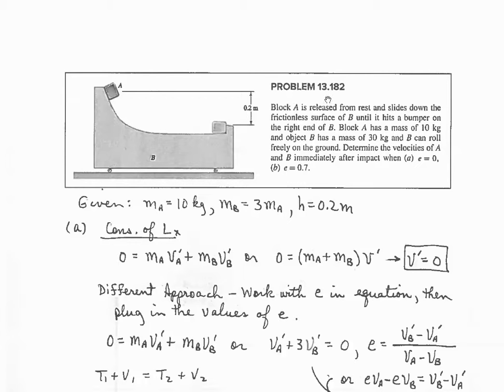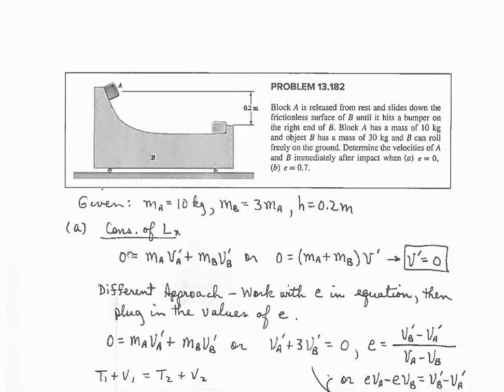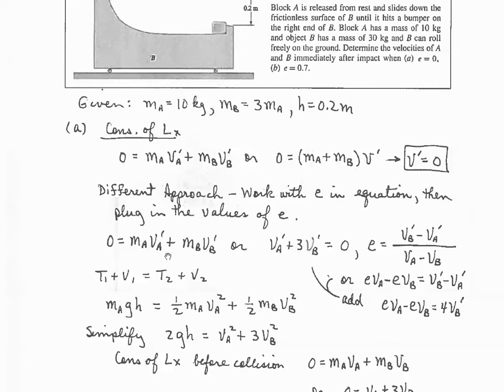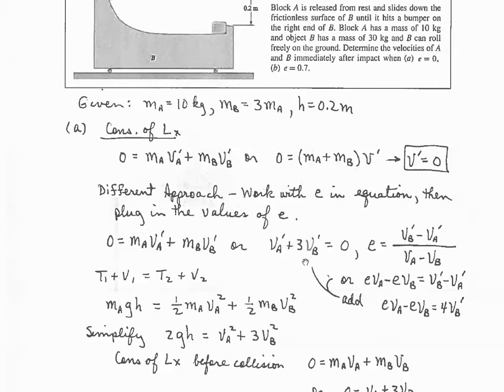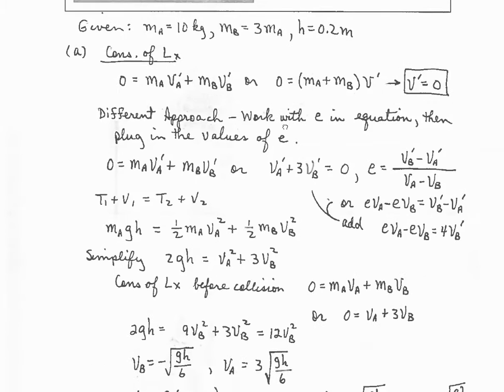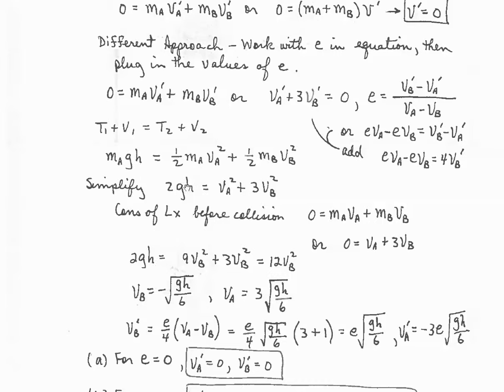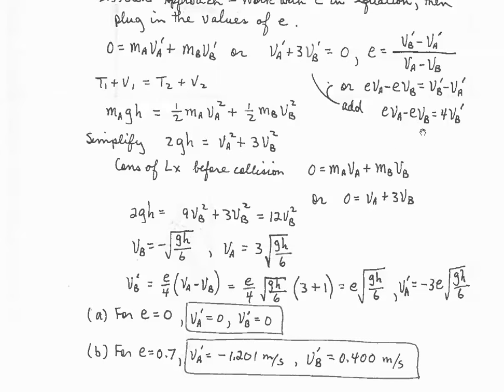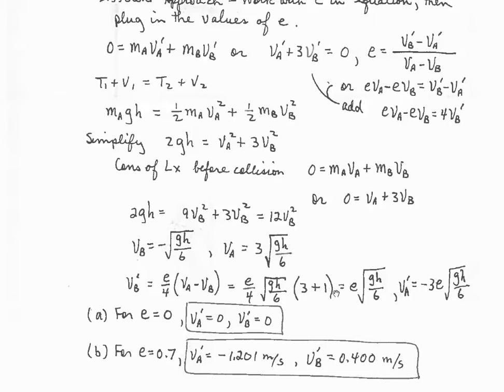13 182 Edition 12